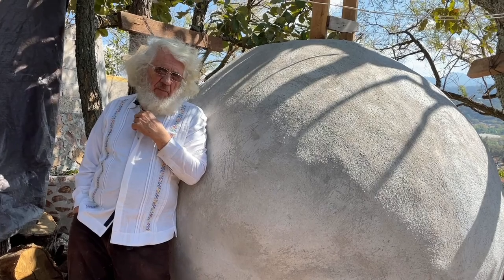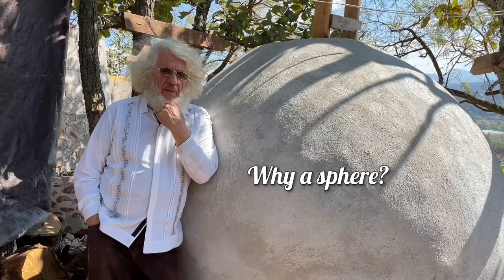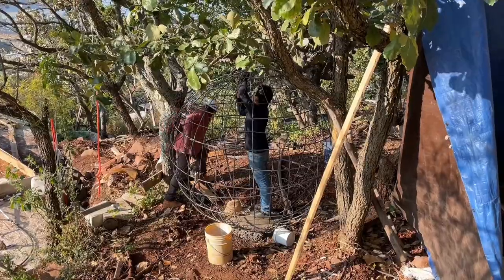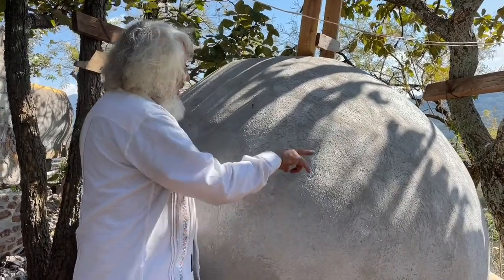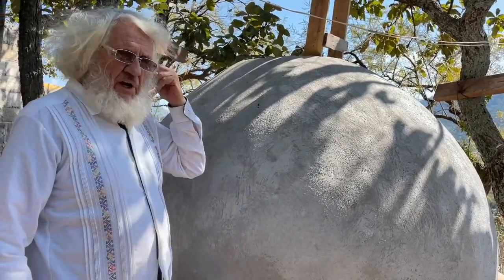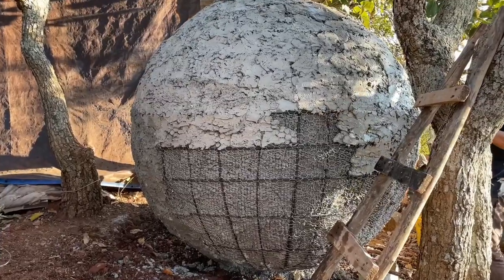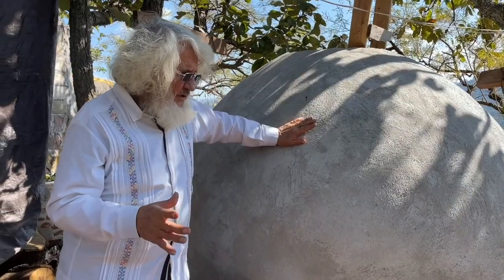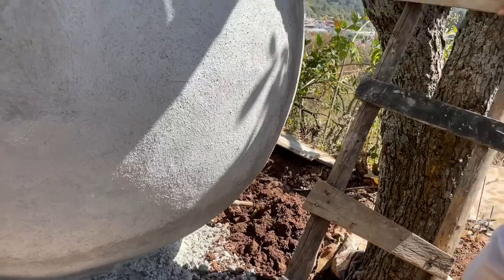A spherical solution for a water tank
Victor Klassen is a Canadian multi talented artist that lives in Valle de Bravo, Mexico. He is a painter, architect, writer, sculptor, wood artist, meditation teacher among many other talents.

He has an Airbnb and an Artist Residency where he also gives meditation classes. He built the whole place himself using organic forms and sustainable ideas. You can check that out on this link: